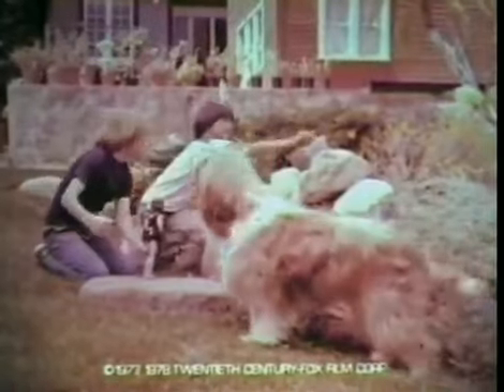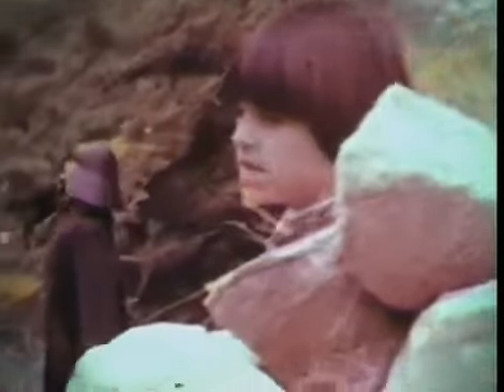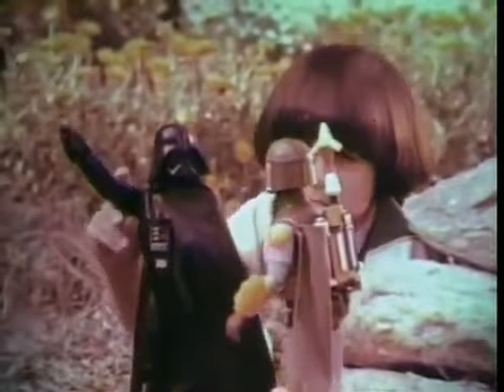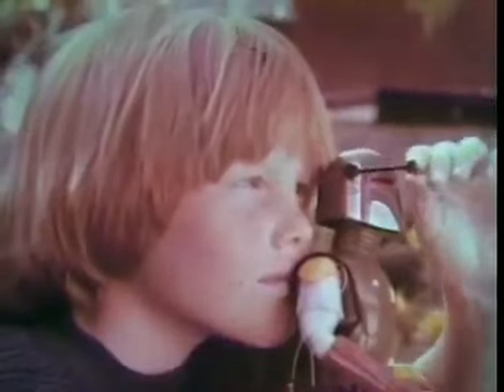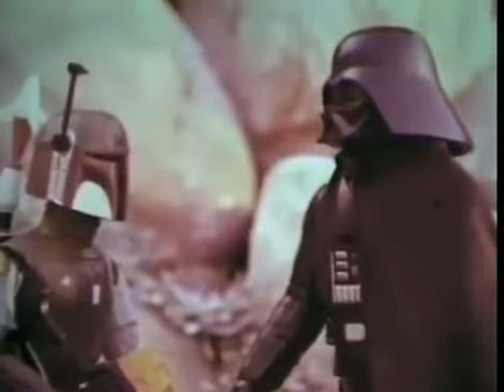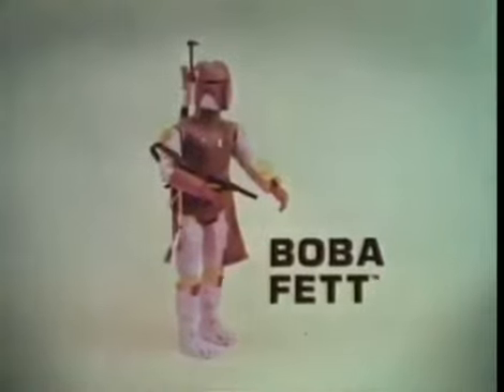Boba Fett Kenner Toys (1979)